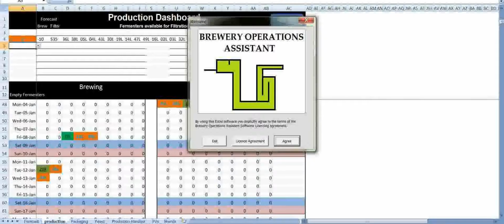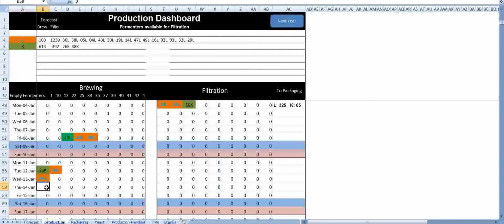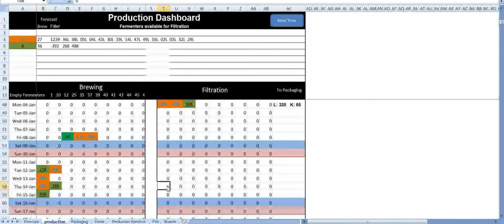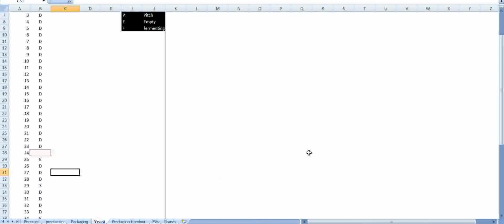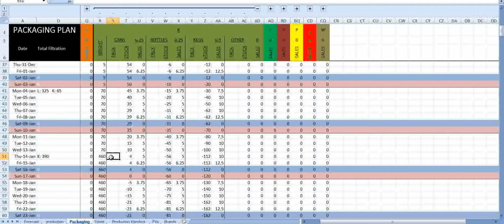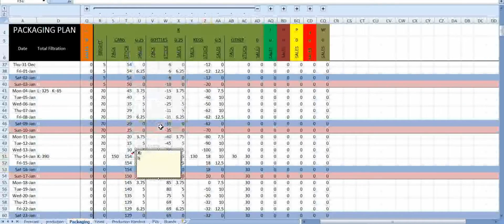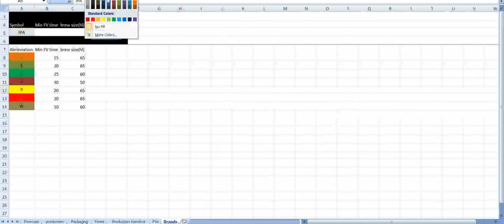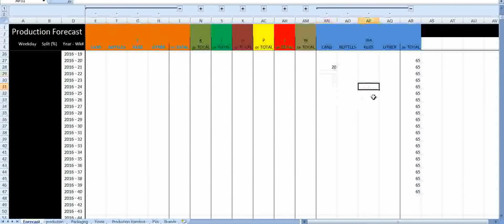Brewery Operations Assistant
The Operation/production module of a purpose built craft brewery ERP system.